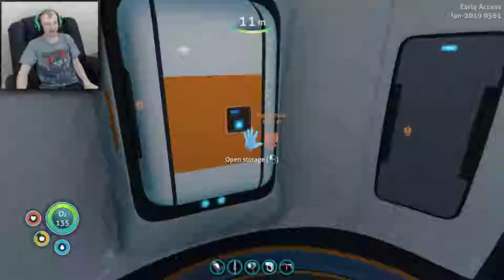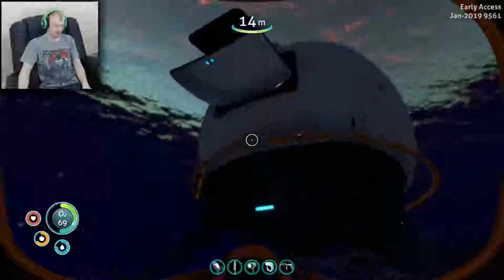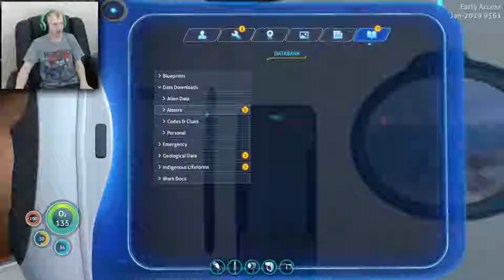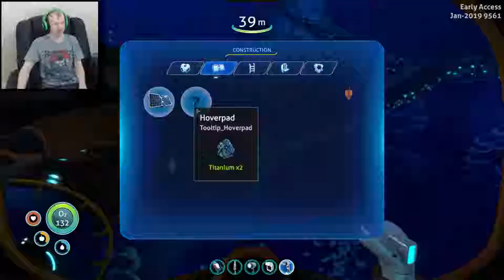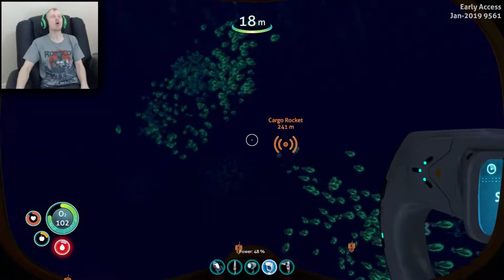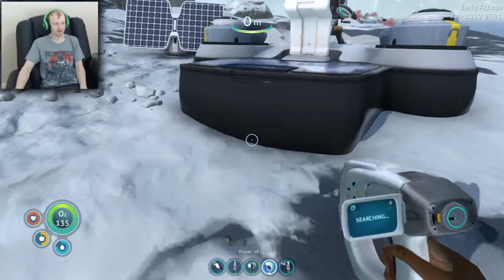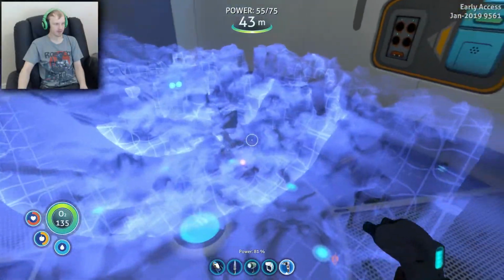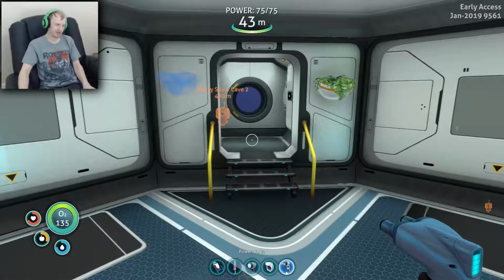BUILDING A BASE! - Subnautica: Below Zero | Part 5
Subnautica: Below Zero #5 - Building a base!
● Subnautica: Below Zero #6 - Coming soon!

Playing Subnautica: Below Zero for the first time! This is a Standalone DLC for the original game, Subnautica! Hopefully you enjoy watching me play through the game and maybe pick it up for yourself!